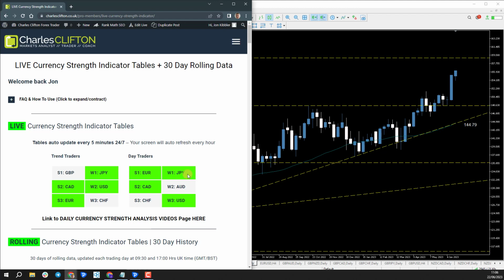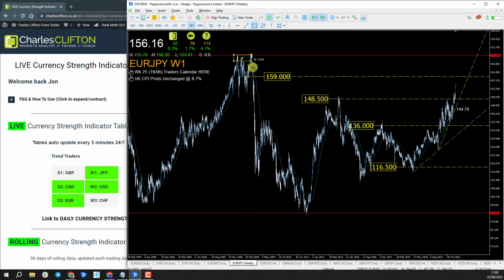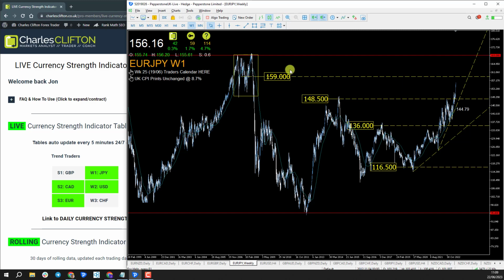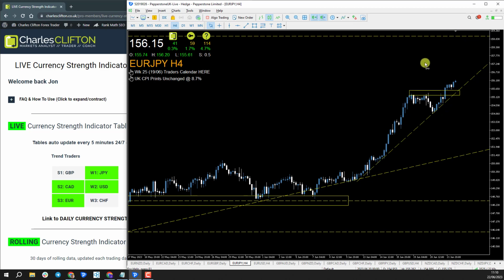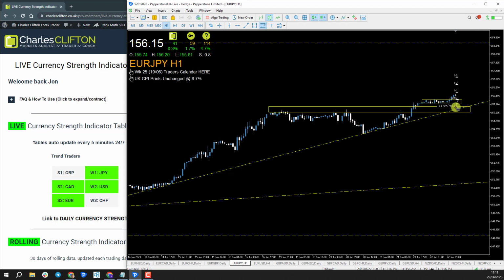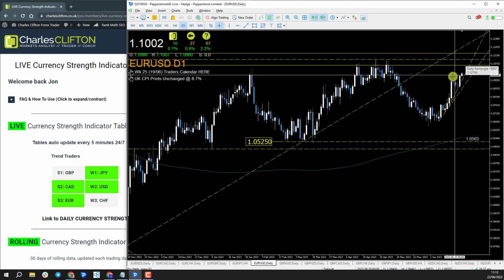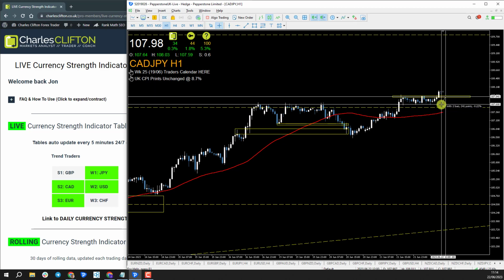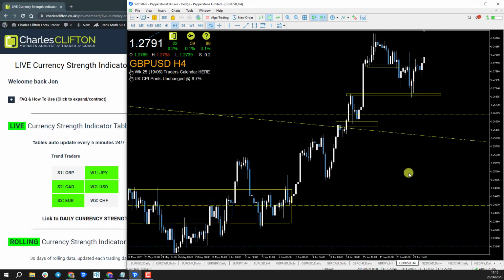Risk On Offers JPY Trading Opportunities